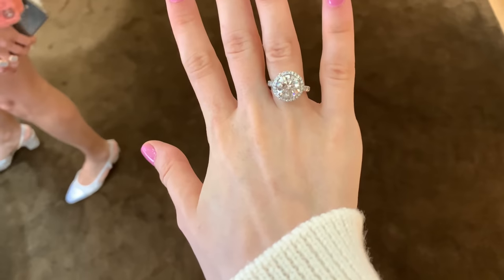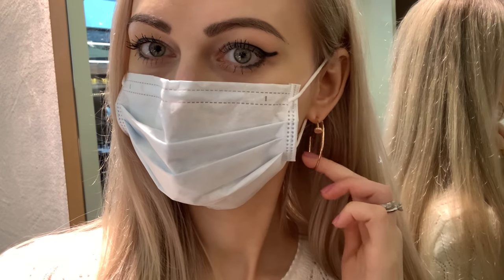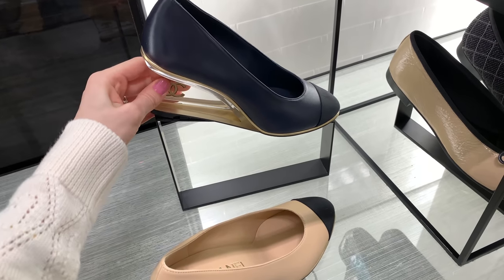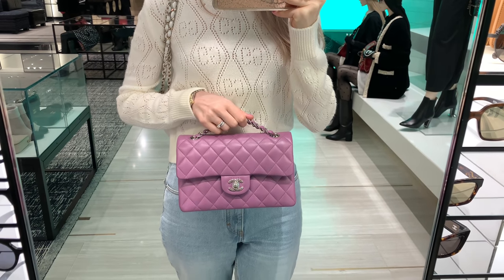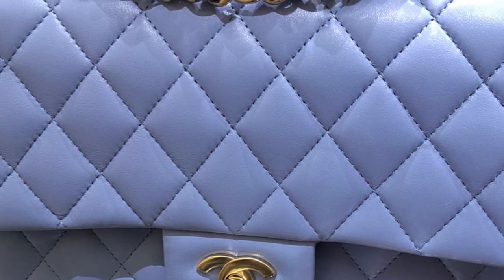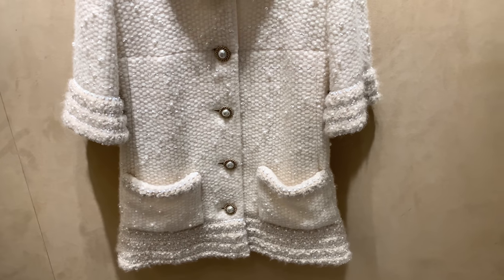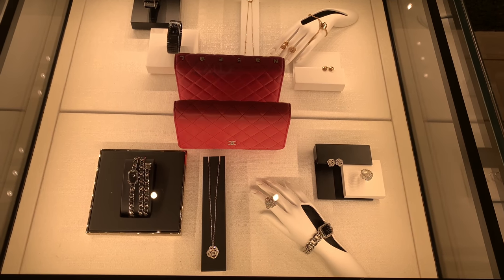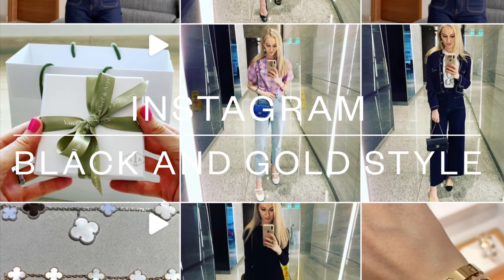CHANEL & CARTIER WINTER SHOPPING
Hey guys,

Last week my friend and I went shopping and checked out a few stores, one of them was Dior and I have already uploaded a vlog about Dior Cruise 2021 collection. Here is the link in case you haven’t watched it:

In this video we are going to Cartier, to try on Cartier clash earrings in the smaller size, than I am currently considering. For the first time I also tried Cartier Juste un clou earrings in the large size and I think I am starting to fall in love with them. I haven’t checked the smaller size, the store didn’t have them in stock. Perhaps I can check them out when I will be picking up the ring.

We also went to Chanel, it was my first time shopping at the store after a 3 month break. I have a new SA now and he is quite nice. Please let me know what do you think about the dress that I got. Of course it has to be altered.

The cruise collection is starting to arrive very slowly to the stores, I think we should have it by December. Do you have any particular item on your wish list from this collection? If yes, please let me know if the comment section down below.